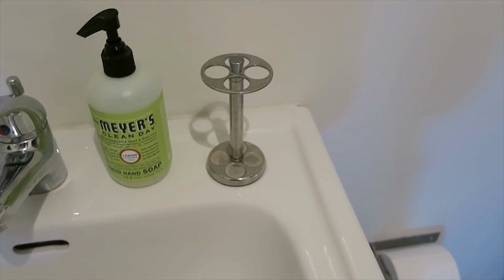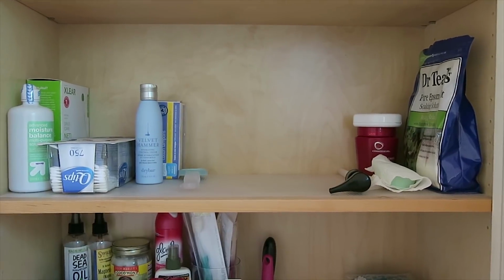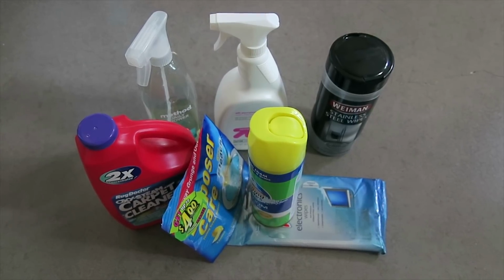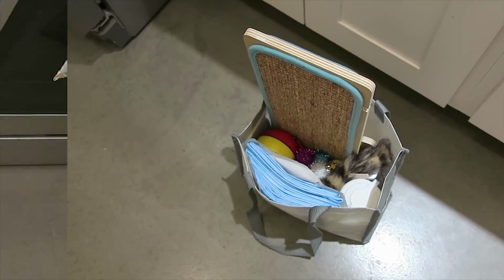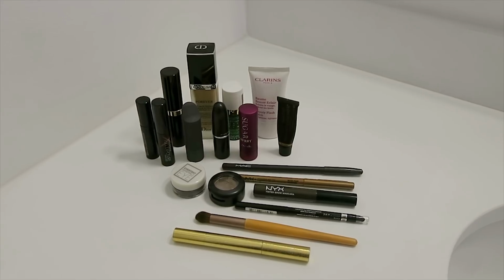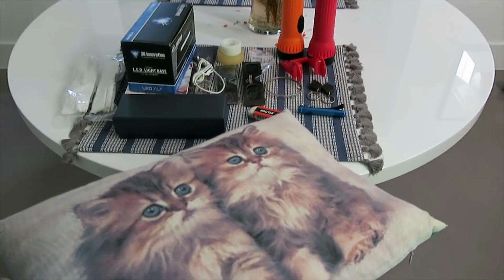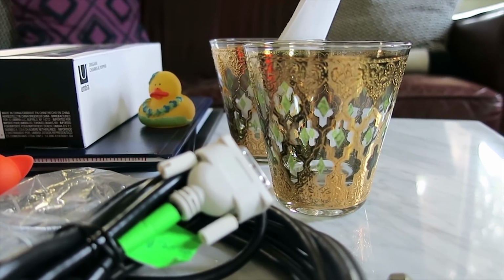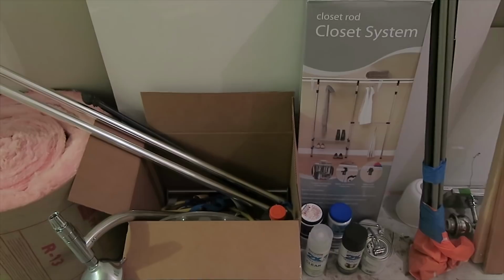30 Day Minimalism Game: Everything I Got Rid Of | Second Pass, Minimalist Home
I did the 30 day minimalism game again!  I am completely hooked on this method for ridding myself of the final items standing between me and what I want for my home.  I've actually started doing it again in June, and I think this may be the last time I do it for a while, as the end is in sight.

If you're interested in seeing what I got rid of the first time I did this challenge or hearing about my reflections on the process, check out this video